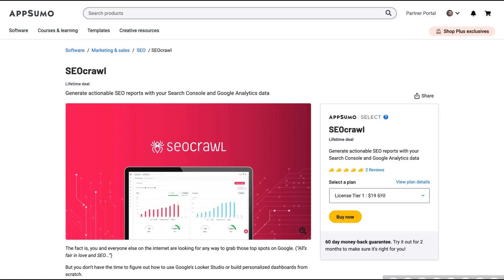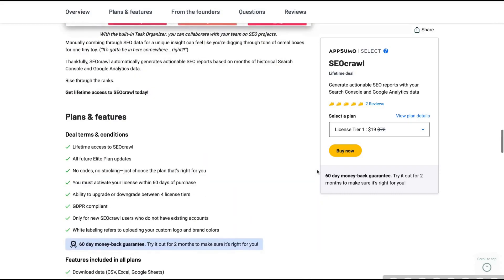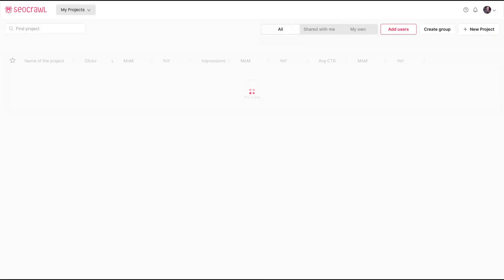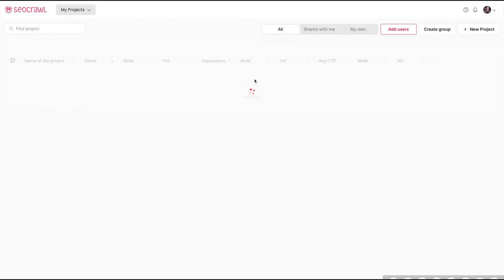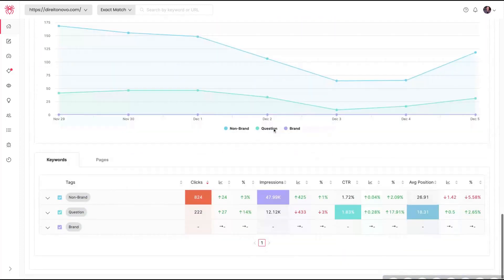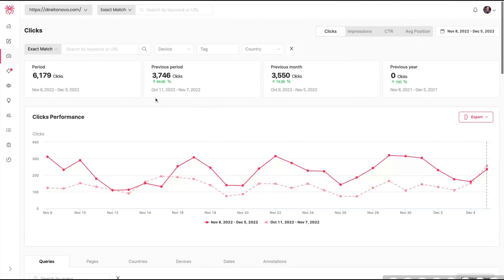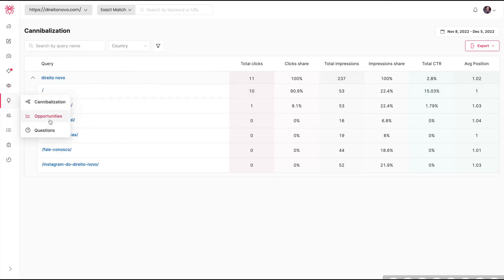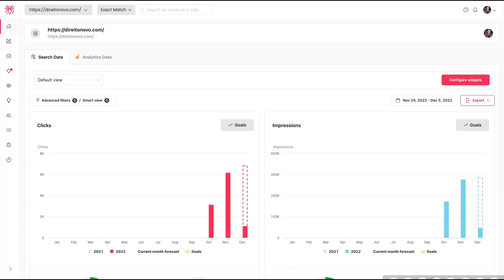Create the Best SEO Strategy Plan with SEOCrawl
TOP BEST SAAS 2022

FREE EBOOKS

TOP WORDPRESS DEALS 2022